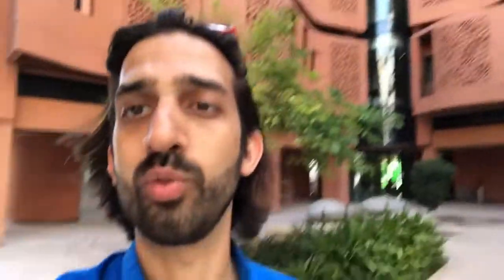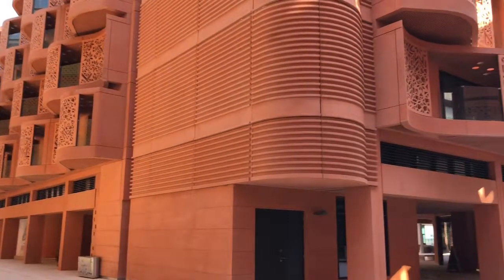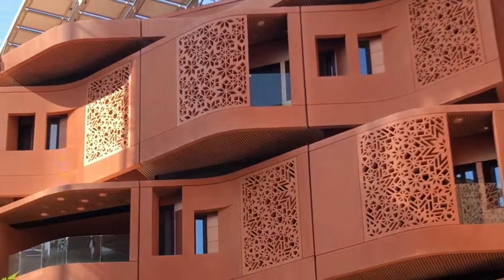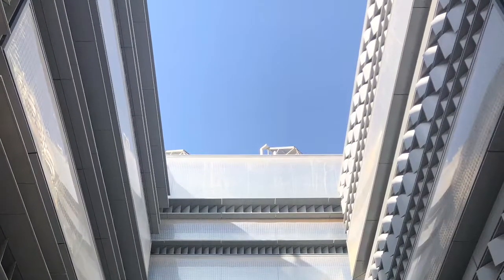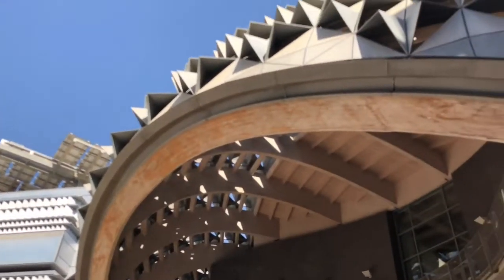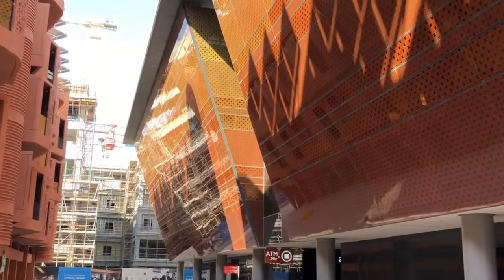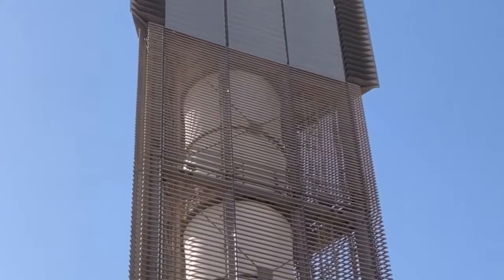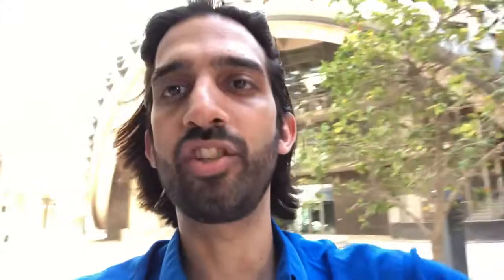Masdar City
In this video I visit Masdar City, a zero carbon footprint development and technology park designed by Foster and Partners. The city ultilises a mixture of ancient architectural devices and contemporary technology to create thermally comfortable and sustainable environment in the middle of the desert. Here I explore some of those technologies and buildings.